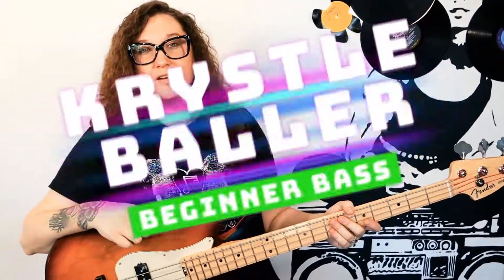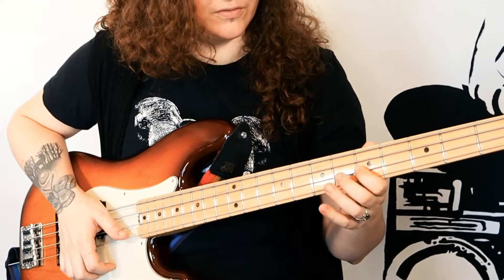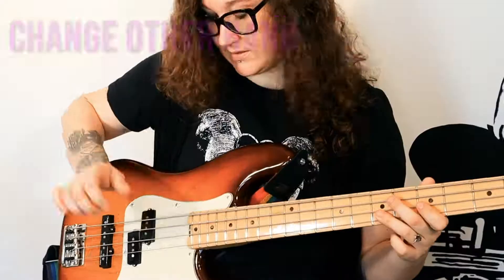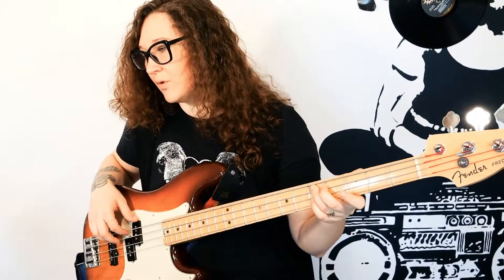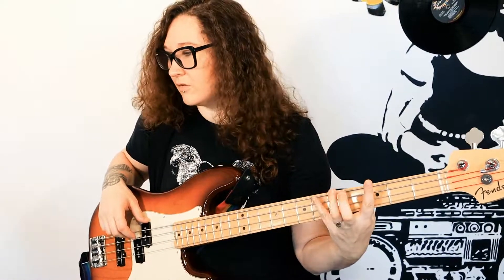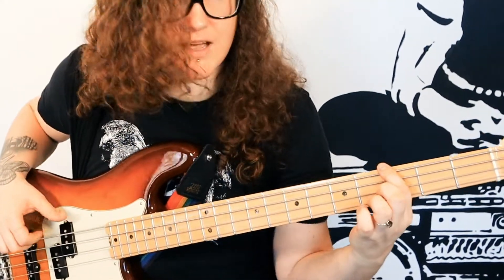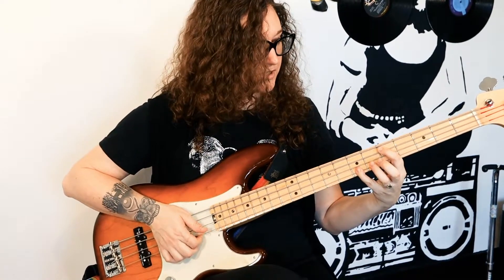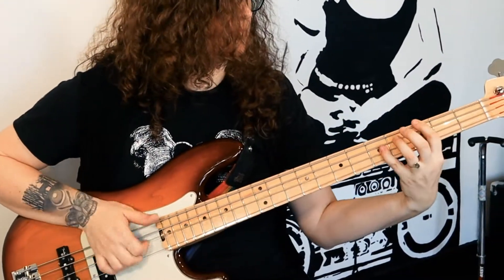Pull Up to the Bumper Grace Jones Bass Tutorial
"I go feminine, I go masculine. I am both, actually. I think the male side is a bit stronger in me, and I have to tone it down sometimes. I'm not like a normal woman, that's for sure."
-Grace Jones